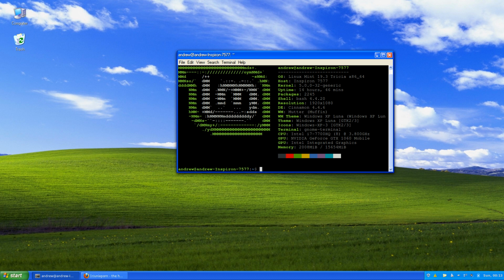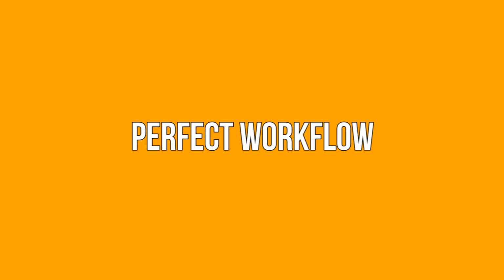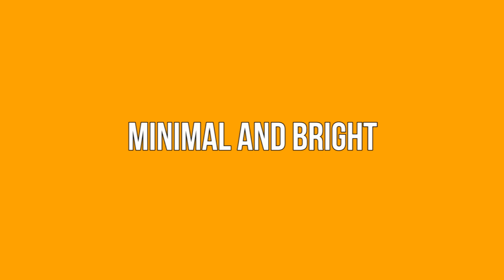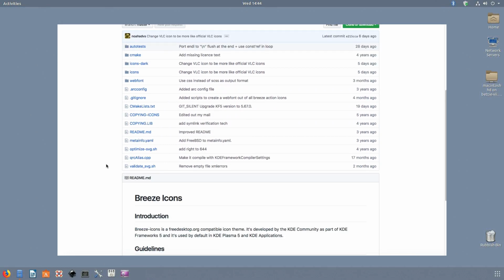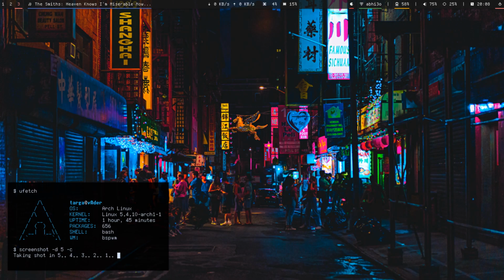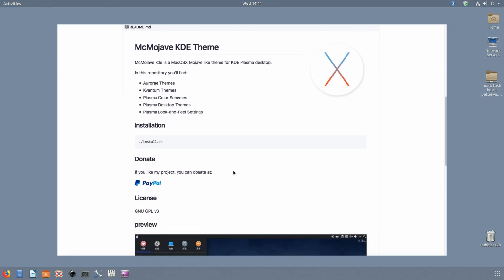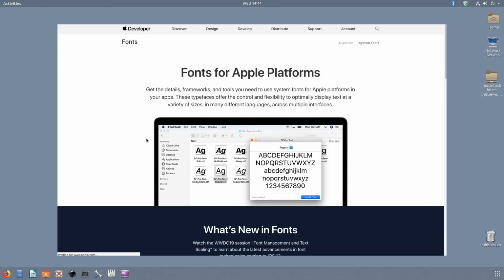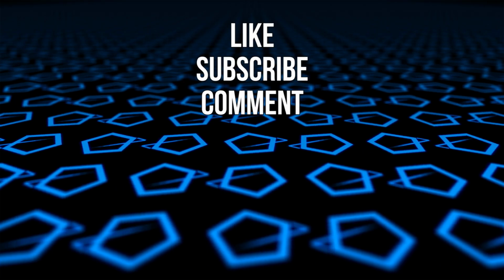6 Awesome Customized Linux Desktops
One of the best things about Linux is the sheer flexibility and level of customization it offers. As well as having a big choice of distros, you can also pick and choose your own desktop elements and pretty much make your own desktop environment from scratch.

To inspire your creativity, here are some of our favourite customized desktops made by Linux users, complete with links to where you can find all the parts.

Happy customizing!